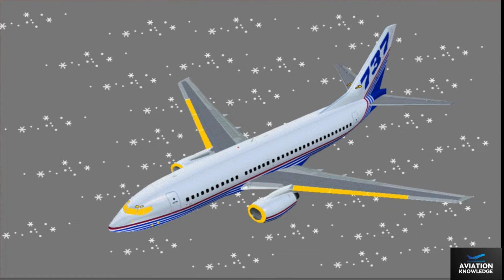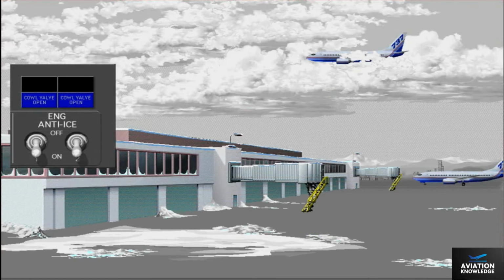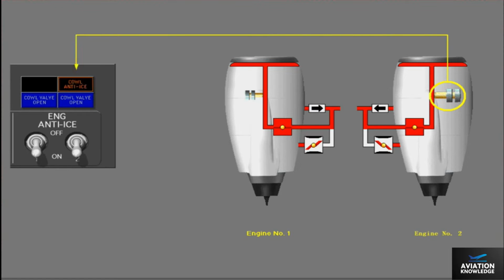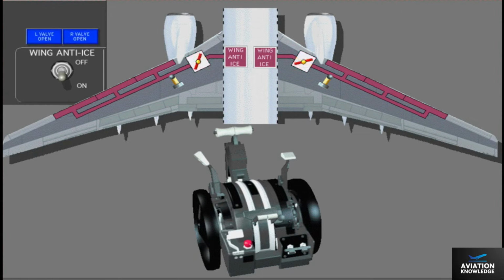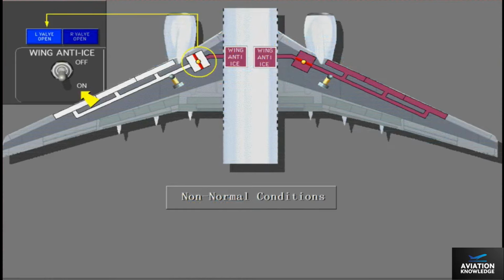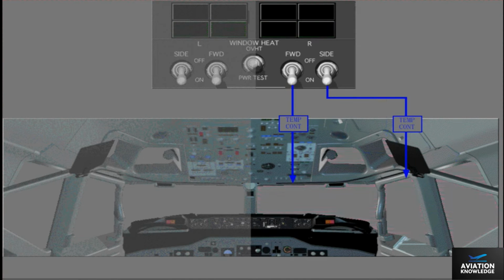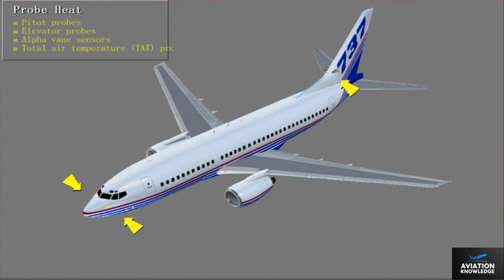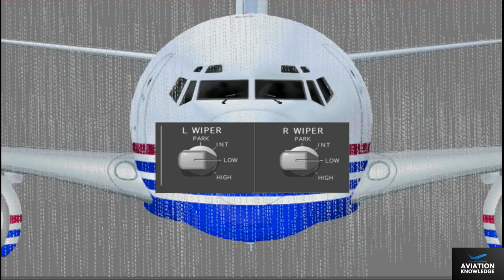B737 CBT Ice and Rain Protection (legacy)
✈️ B737 CBT Ice and Rain Protection ✈️
 ⏰⏰Time Stamps Below 👇👇👇👇

0:01  Overview
1:55  Engine Anti ice
6:37 Wing Anti Ice
12:46 Windows Heat
17:50 Probe Heat
19:58 Rain Removal